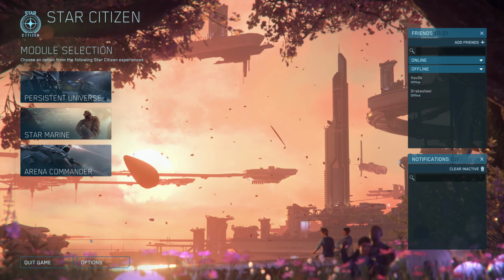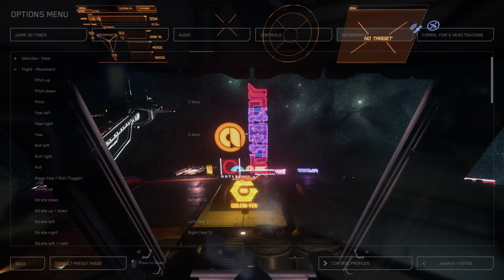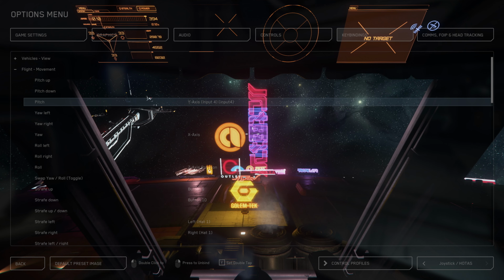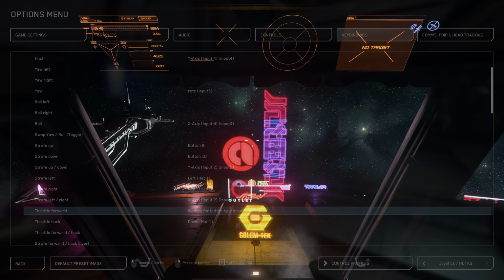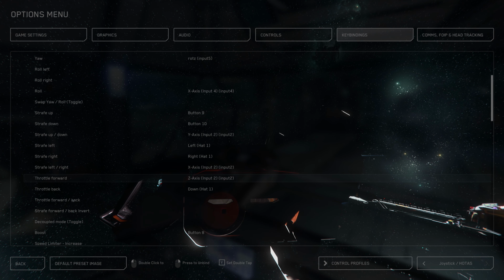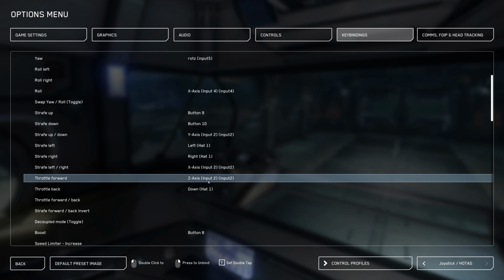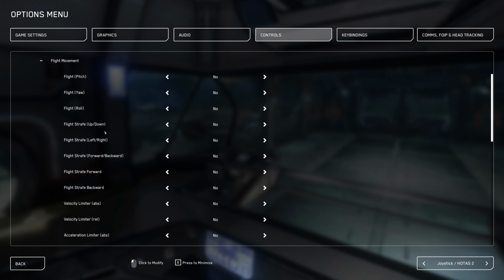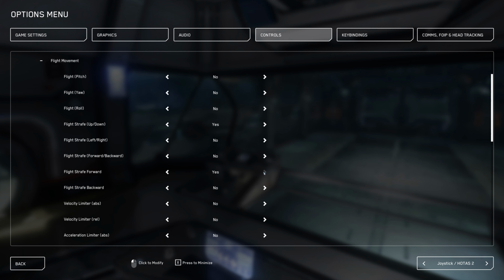Star Citizen Joystick Setup 3.15 - Secrets Revealed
Steer clear of the confusing and frustrating default settings and setup your joystick/HOTAS for Star Citizen in minutes.

Star Citizen Referral Program Get a Bonus of 5000 UEC when you use the following code
STAR-HQLK-G2YX